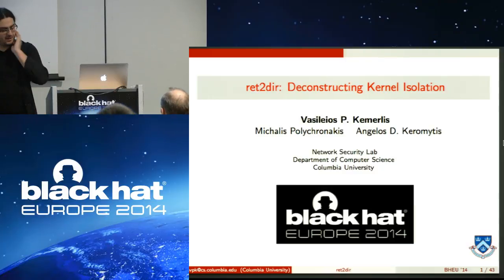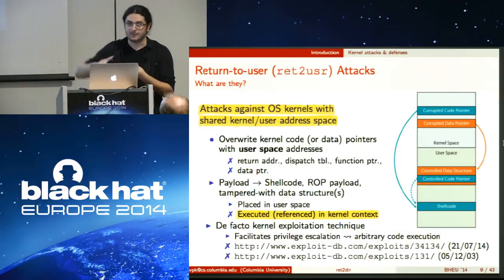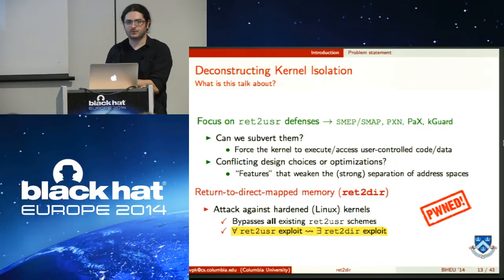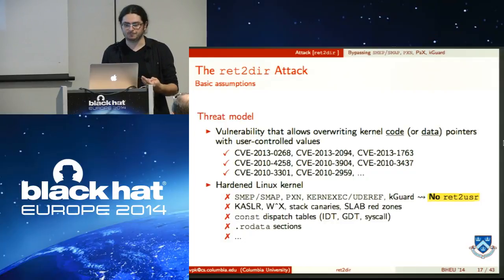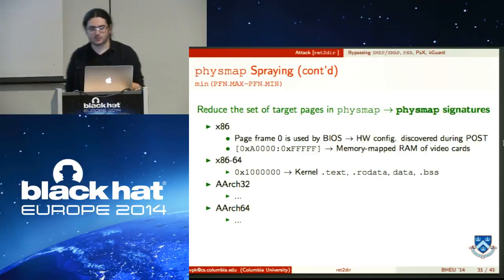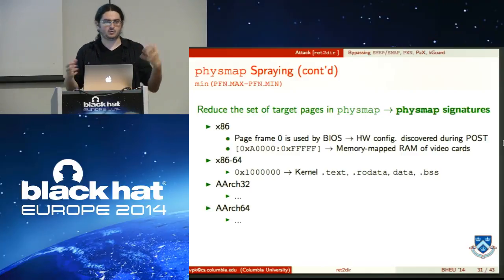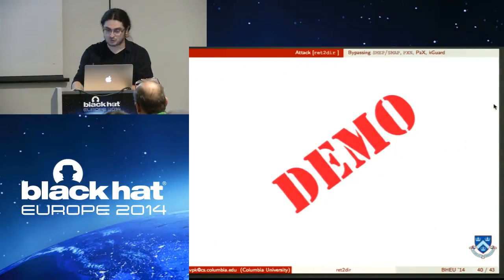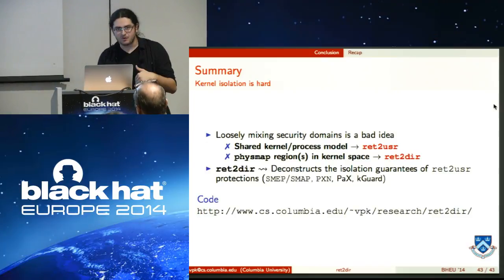ret2dir: Deconstructing Kernel Isolation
By Vasileios Kemerlis

"Return-to-user (ret2usr) attacks redirect corrupted kernel pointers to controlled data residing in user space, by taking advantage of the weak separation of the kernel context from user space, as for performance reasons the kernel is typically mapped into the address space of every process. In response to such attacks, several kernel-hardening approaches have been proposed to enforce a more strict address space separation, by preventing arbitrary control flow transfers and dereferences from kernel to user space. Intel and ARM recently introduced hardware support for this purpose in the form of the SMEP, SMAP, and PXN processor features.

In this presentation, we show that although mechanisms like the above prevent the explicit sharing of the virtual address space among user processes and the kernel, conditions of implicit sharing still exist due to fundamental OS design choices that trade stronger isolation for performance. We demonstrate how implicit data sharing can be leveraged for the complete circumvention of software and hardware kernel isolation protections, by introducing a new kernel exploitation technique, dubbed return-to-direct-mapped memory (ret2dir). ret2dir bypasses existing ret2usr protections, such as PaX's KERNEXEC and UDEREF, Intel's SMEP and SMAP, as well as ARM's PXN, by taking advantage of the kernel's direct-mapped physical memory region. We present techniques for constructing ret2dir exploits against x86, x86-64, AArch32, and AArch64 Linux targets that bypass all tested protection mechanisms (KERNEXEC, UDEREF, SMEP, SMAP, and PXN). To mitigate ret2dir attacks, we also discuss the design and implementation of an exclusive page frame ownership scheme for the Linux kernel that prevents the implicit sharing of physical memory pages."